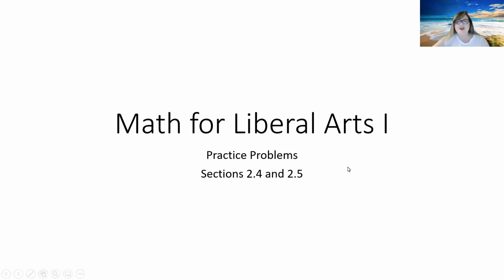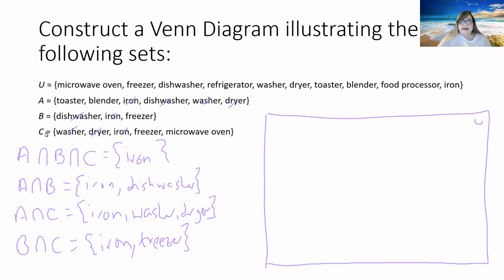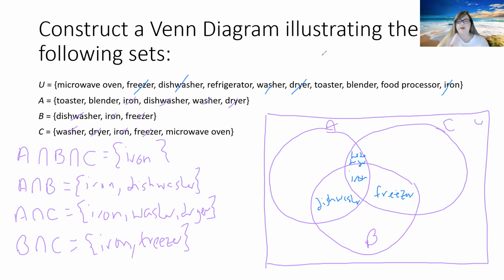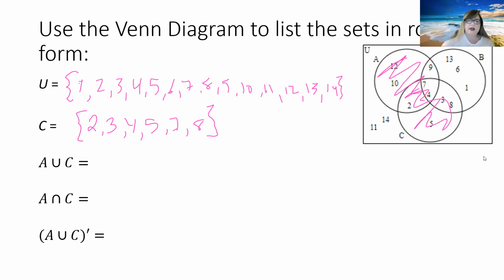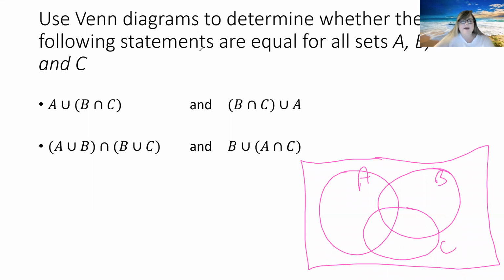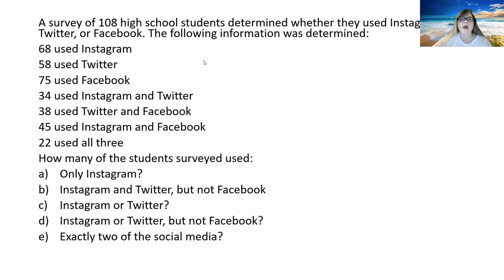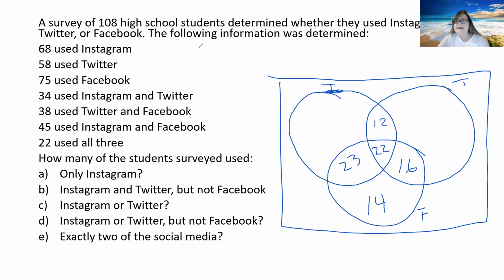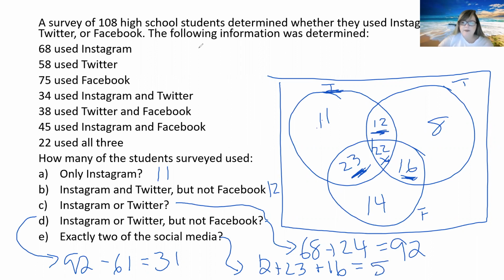MGF 1106 Chapter 2, Sections 2.4 and 2.5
from Angel, Abbott, and Runde, 11th Edition